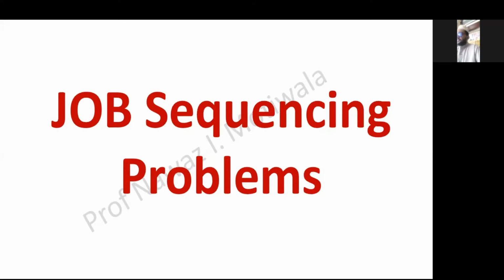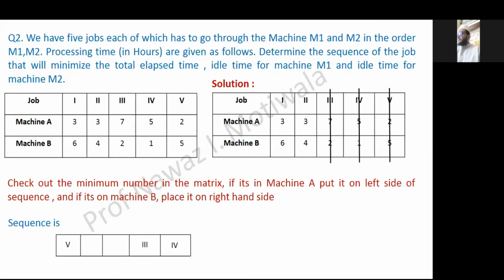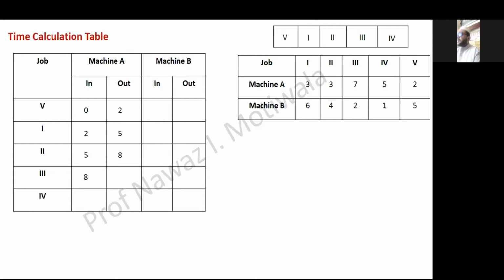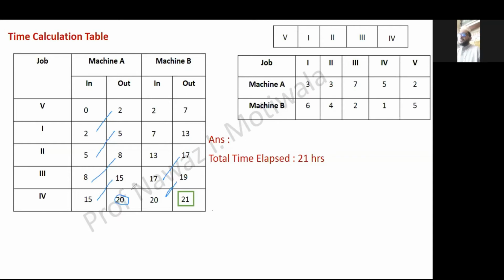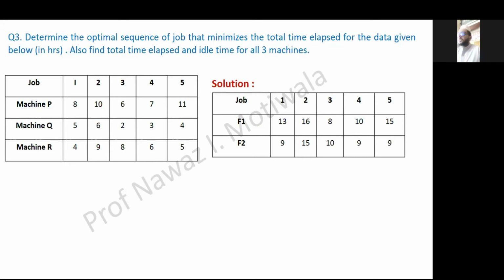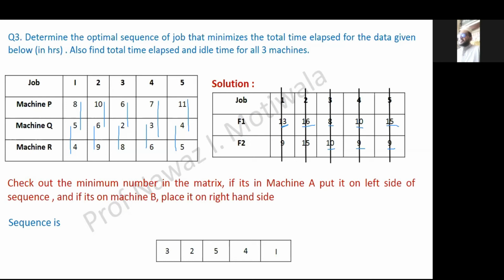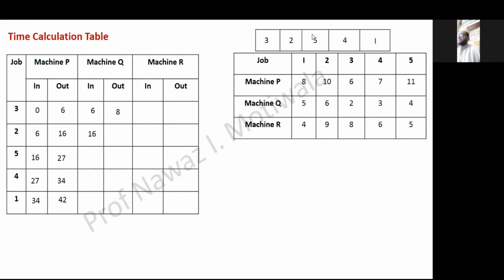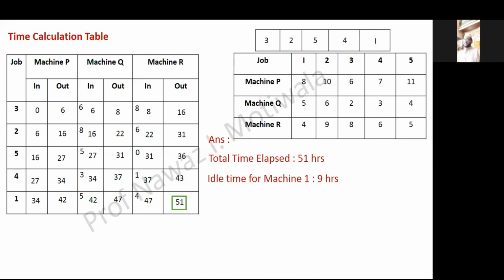Operation Research - Job Sequencing - Part 2 - Lecture 9,10 conducted at KTC - Panvel